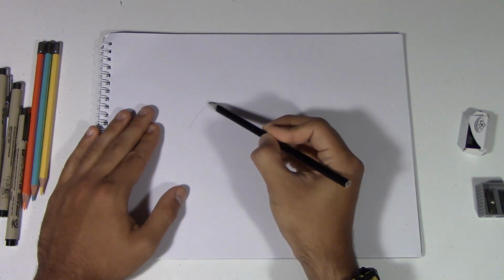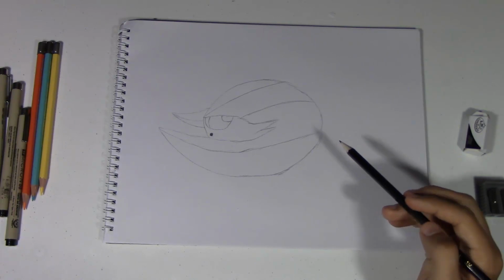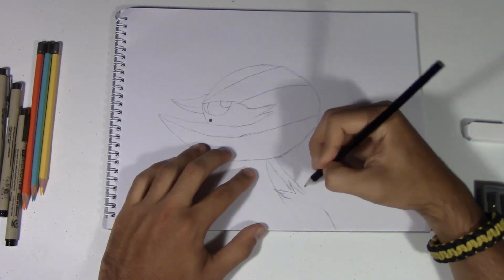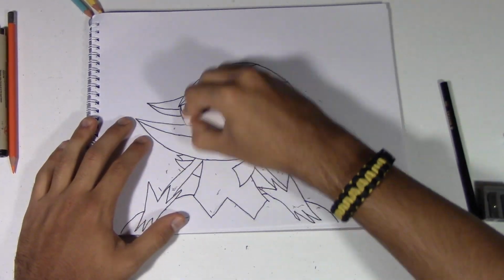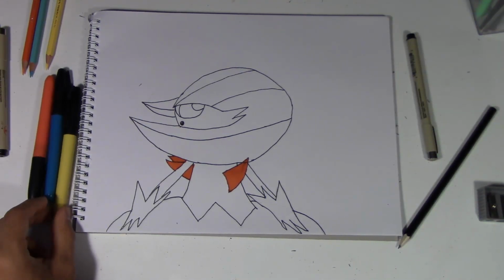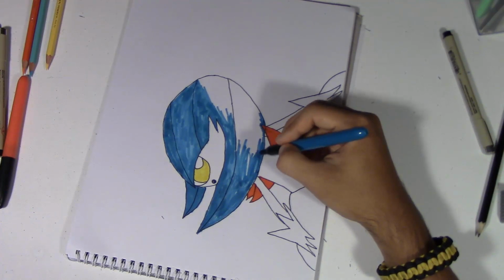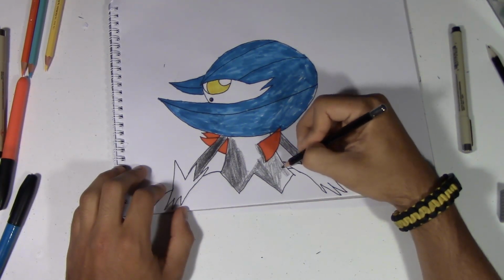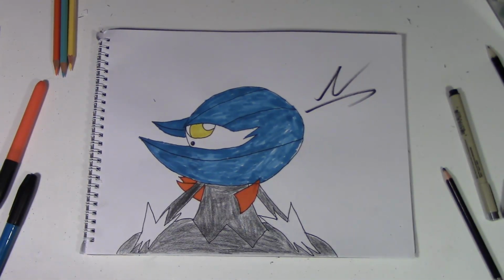How To Draw Shiny Mega Gardevoir! | Pokemon Zoroart With N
Want to learn how to draw Pokemon? N is back with a brand new How To Draw episode in his mini-series Zoroart! Today N teaches you how to draw Shiny Mega Broski! (Gardevoir)

Making daily YouTube videos gets VERY expensive, so donations are ALWAYS welcome to help support and grow the channel to make our content better and better!

LINKS!

Looking for an awesome YouTube network where you can get paid for making YouTube videos AND buy products AT COST plus shipping? Look no further! Apply below:

*Want MORE in-depth TCG coverage?*